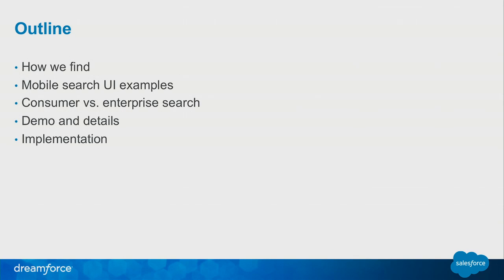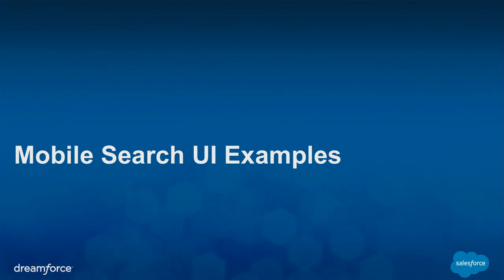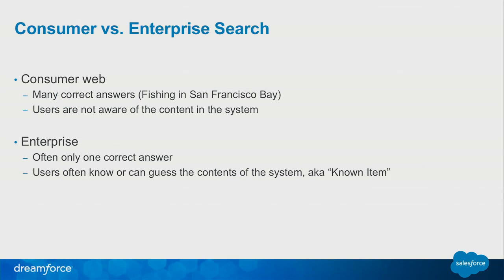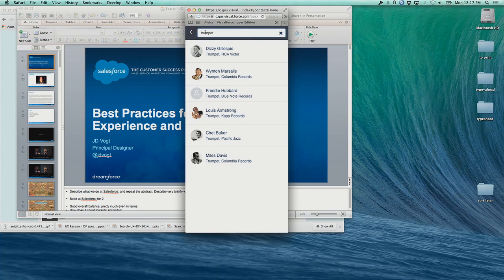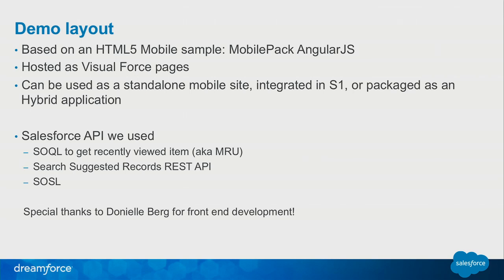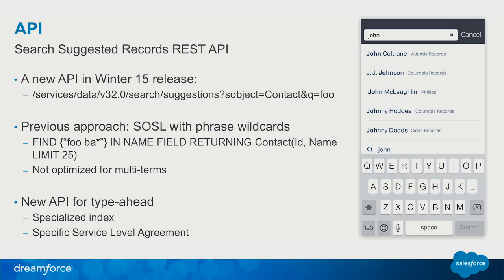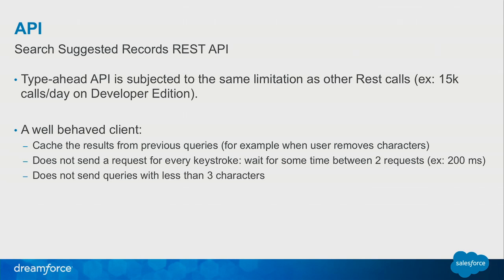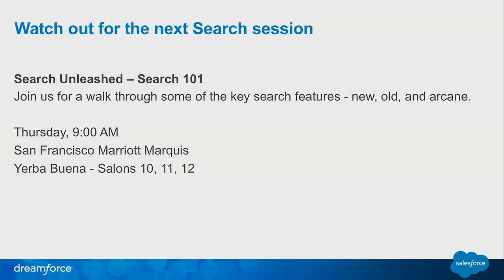Best Practices for Search User Experience and Implementation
Join us to learn the best practices for building a search application using the Salesforce Search APIs. Learn from the Search Team Architect and Design Lead about our experience building the Salesforce app. The session will include live demos and design concept walkthroughs.